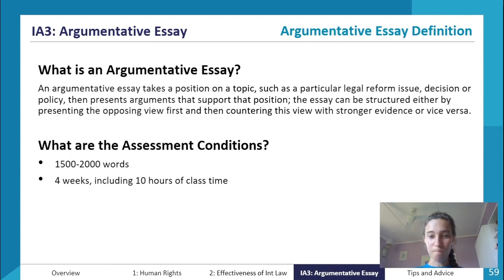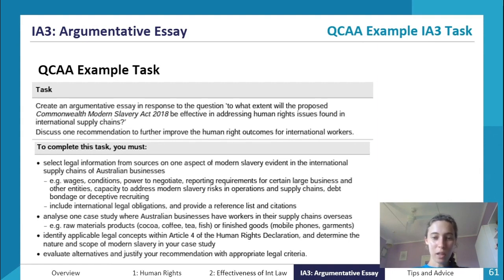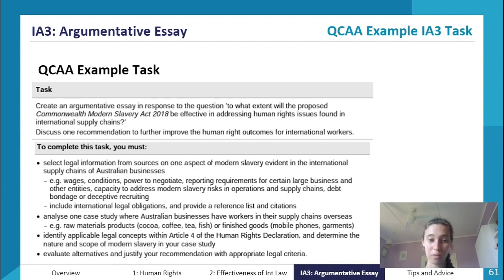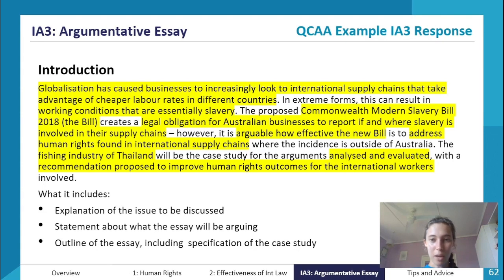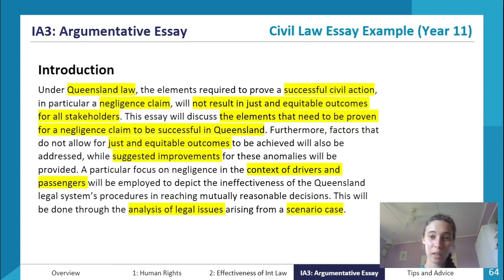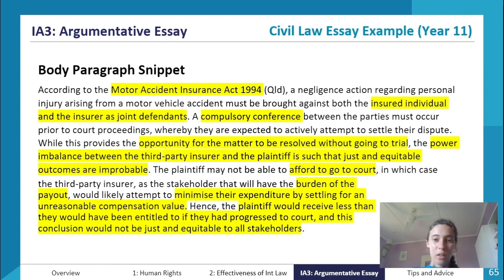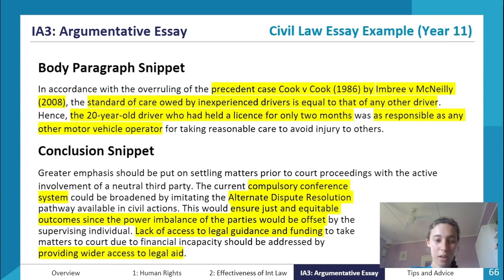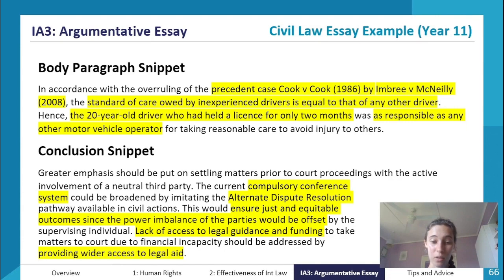IA3: Argumentative Essay - QCE Legal Studies 3&4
An expert summary on IA3: Argumentative Essay for QCE Legal Studies 3&4. Covers everything you need to know to ace your assignments and the exam!

Want more help? ATAR Notes publishes amazing Course Notes & Topic Tests for QCE Legal Studies 3&4.